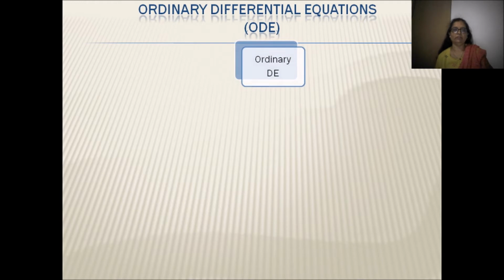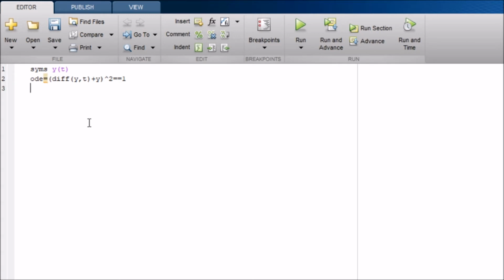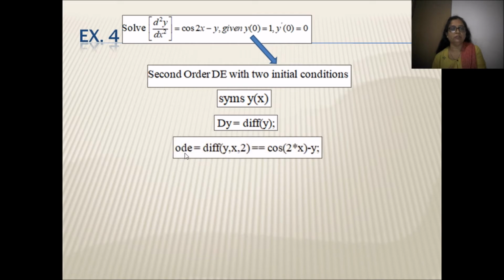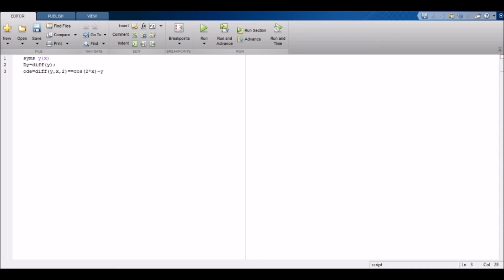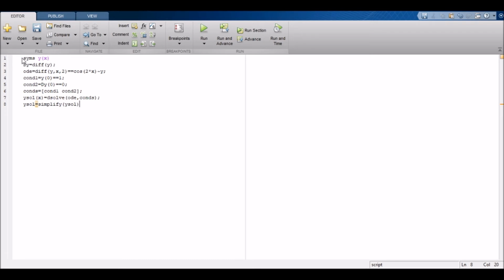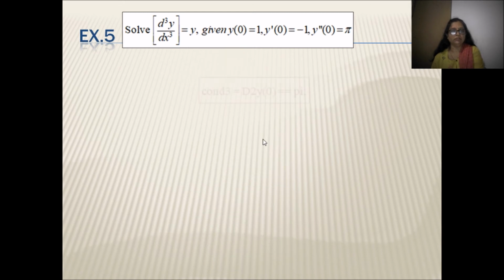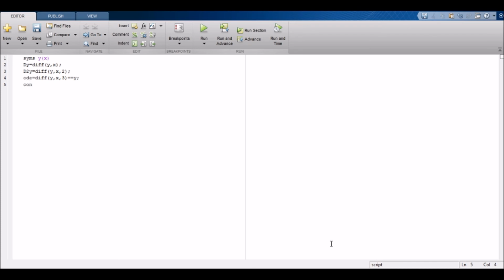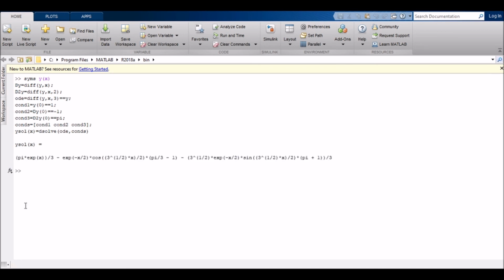Solution of Differential Equations by using Matlab Part II